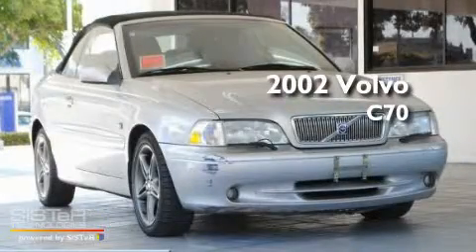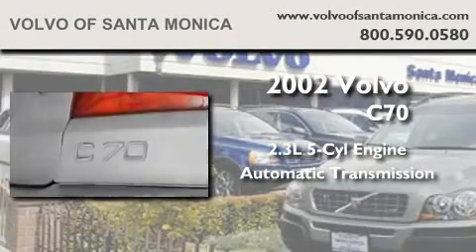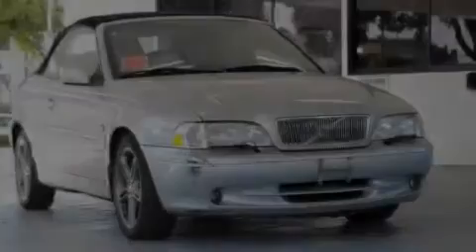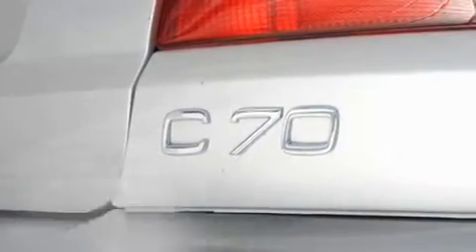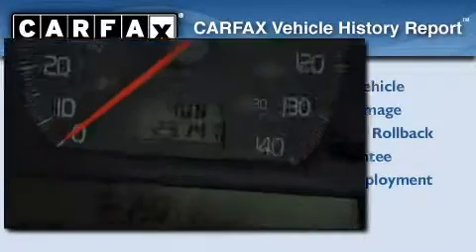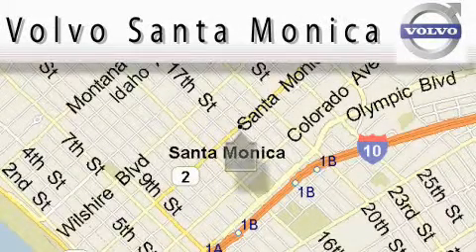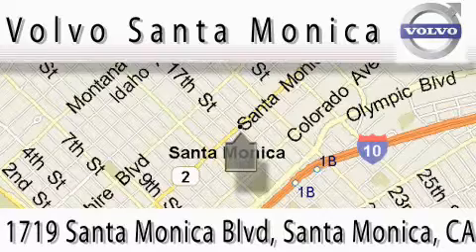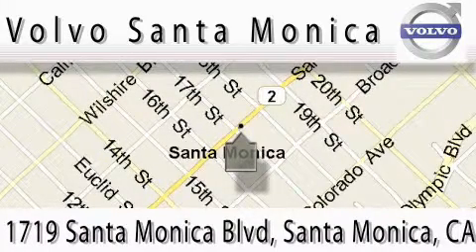2002 Volvo C70 Santa Monica CA 90404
Year : 2002
 Make : Volvo
 Model : C70
 Engine : 2.3L I-5 cyl
 Trans . : Automatic

 Miles : 25,147

 Preowned 2002 Volvo C70 Santa Monica CA